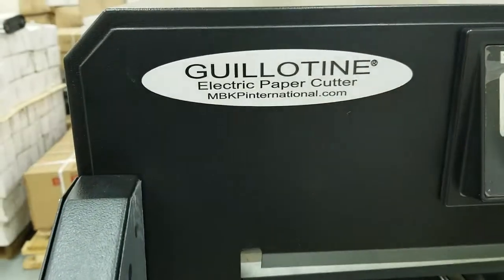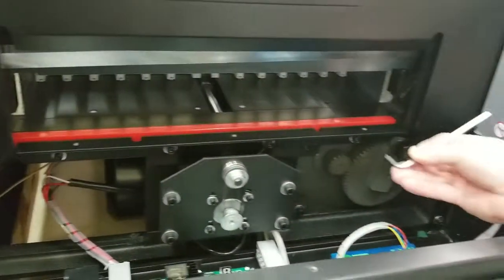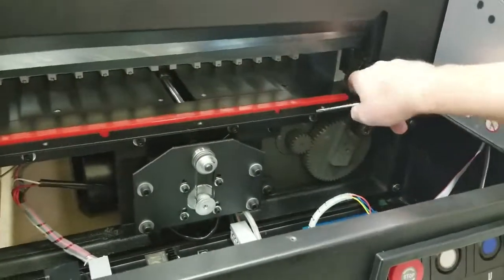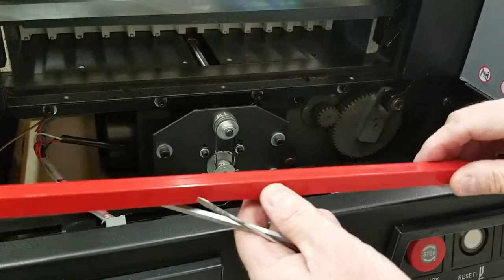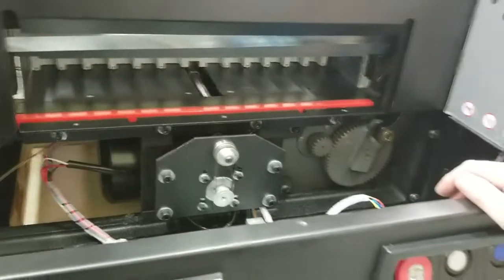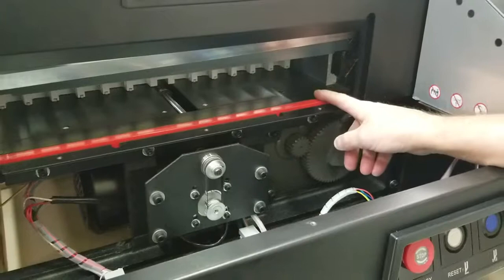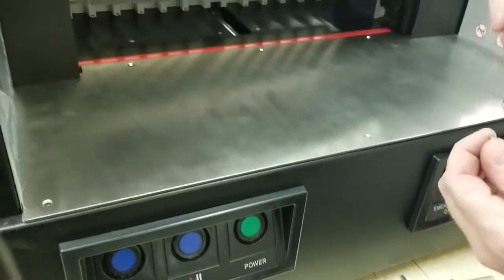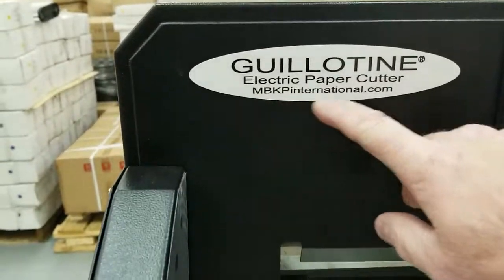Guillotine EC19 PRO V2 Cut Pad Change